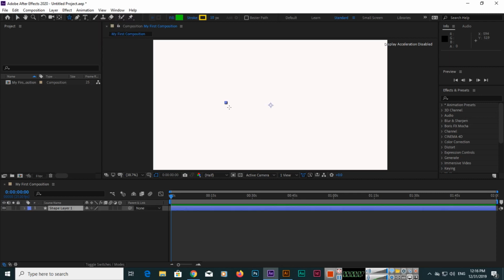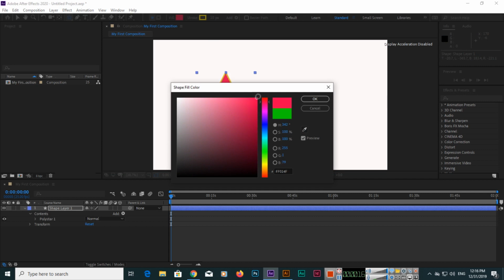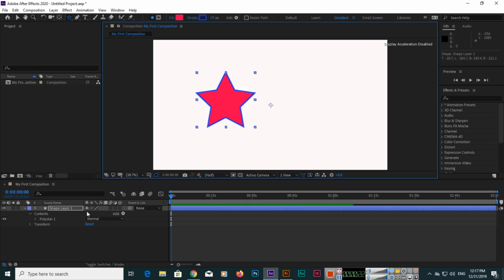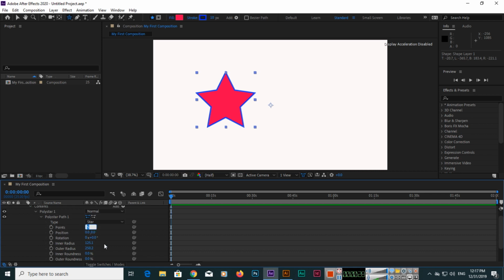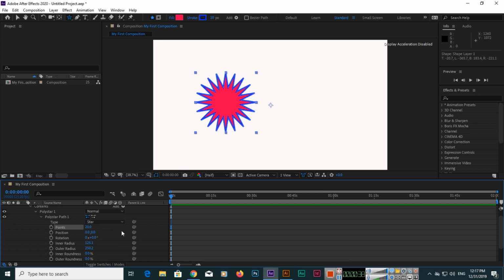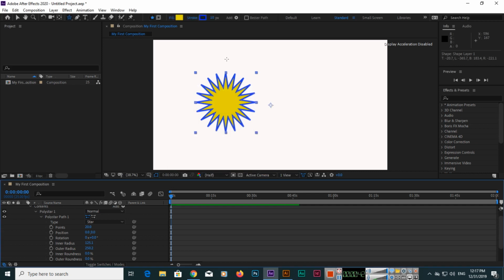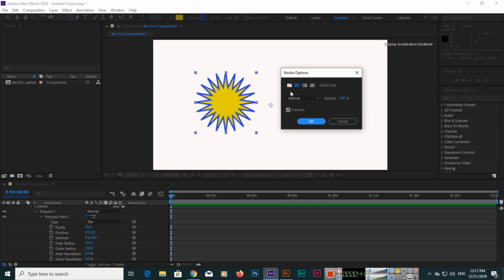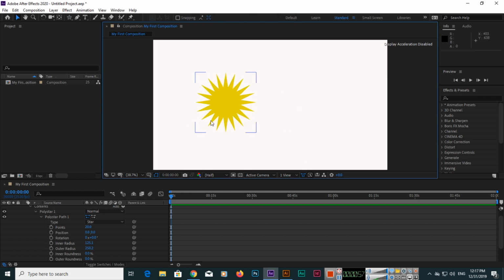Star Tool - Adobe After Effects 2020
In this video, you can learn how to use the star tool in Adobe after effects 2020. Learn how to make a star with different points using the star tool of after effects.